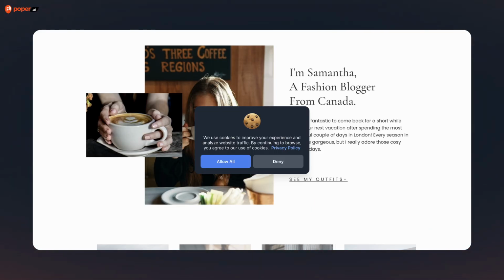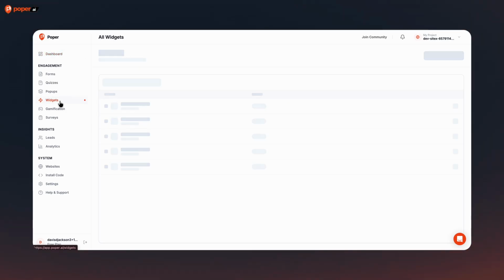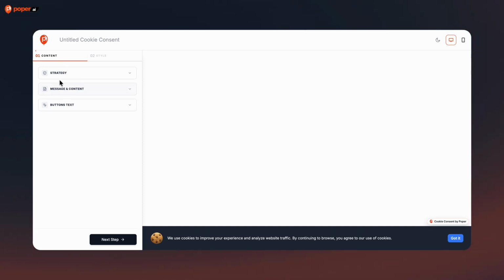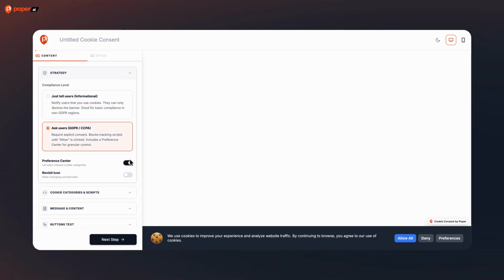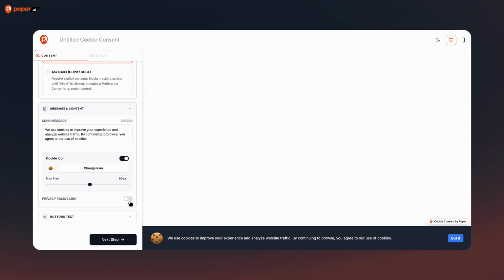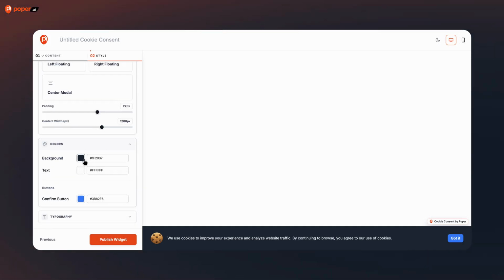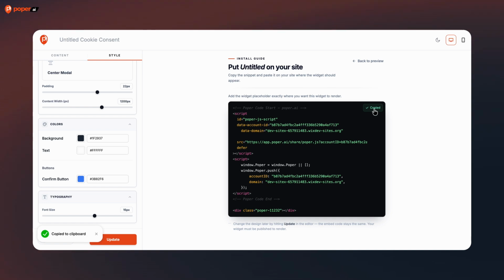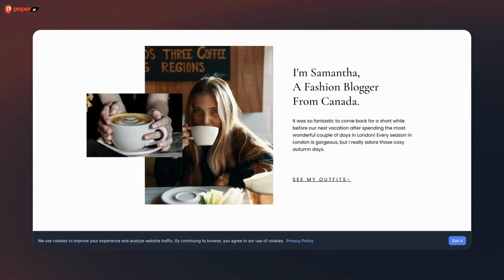How to Add a Cookie Consent in Ghost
Want to notify visitors about cookies and help your Ghost website stay privacy compliant?

In this tutorial, you'll learn how to add a Cookie Consent Widget to your Ghost site and display a customizable cookie banner that lets visitors manage their consent preferences.

Perfect for:
• Business websites
• Membership websites
• GDPR compliance
• CCPA compliance
• Marketing websites
• Online services

A cookie consent widget helps build visitor trust, improve transparency, and support compliance with privacy regulations.